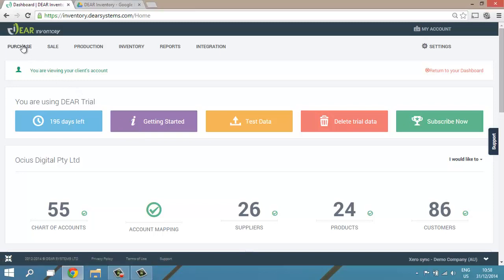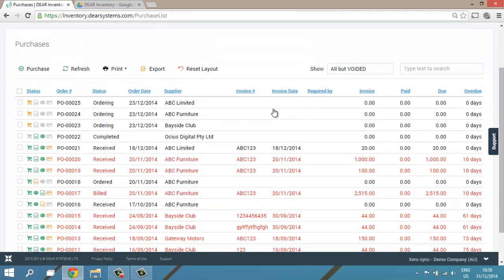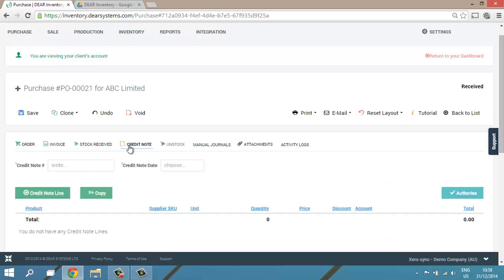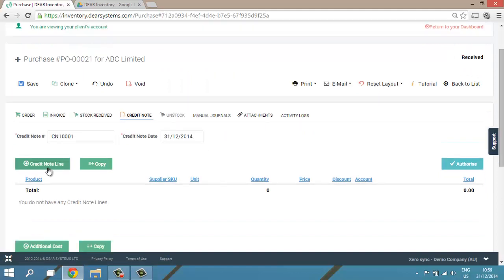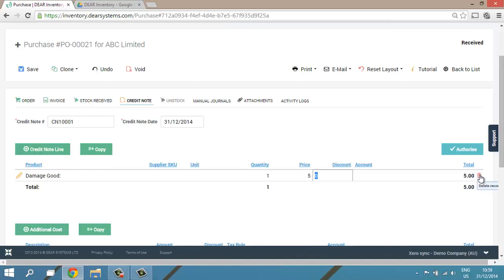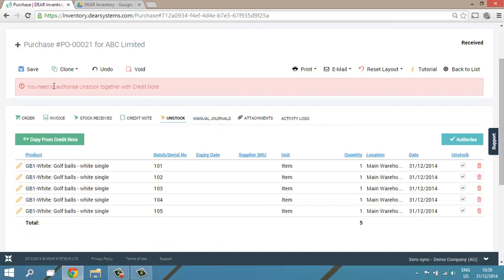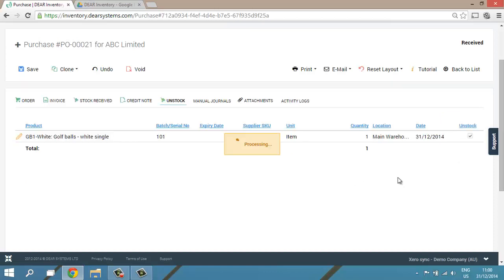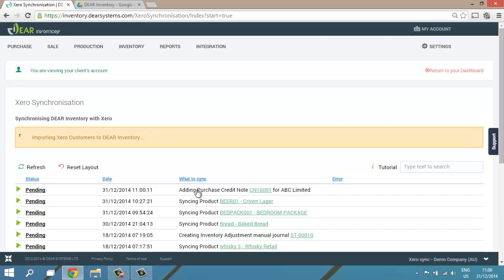DEAR Inventory - Credit Notes - [Waypoint]